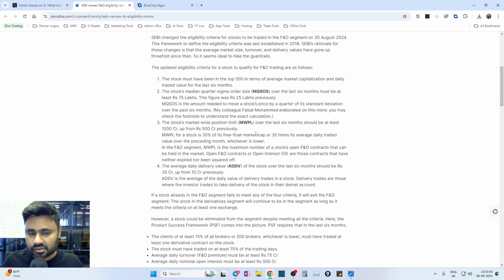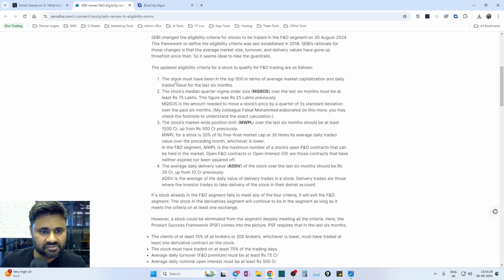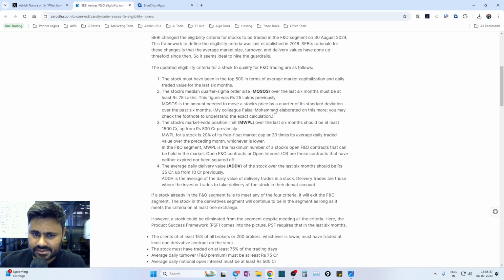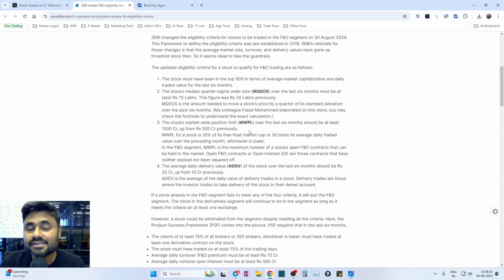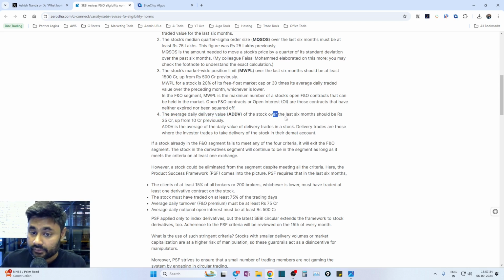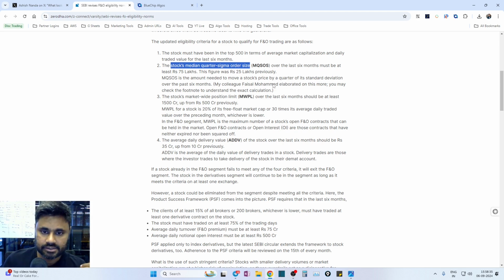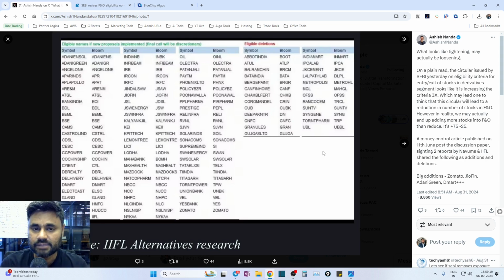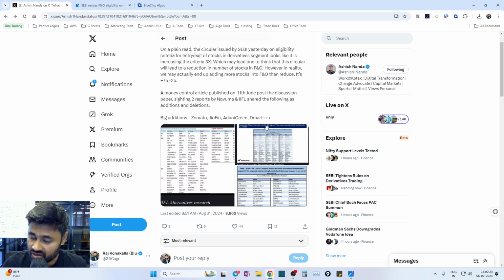New SEBI rules for Stock Option Traders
In this video, I explained some new rules that SEBI has introduced to churn the list of symbols traded in stock option. This is done to increase the liquidity of stock options and thereby reduce any kind of manipulation.

Around 50 stocks might be added to the list due to this new set of rules by SEBI.